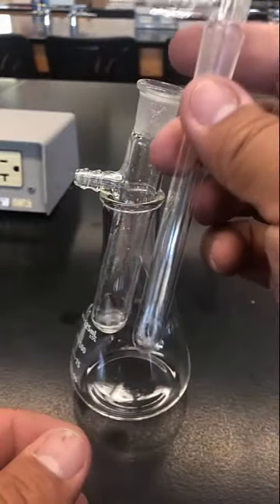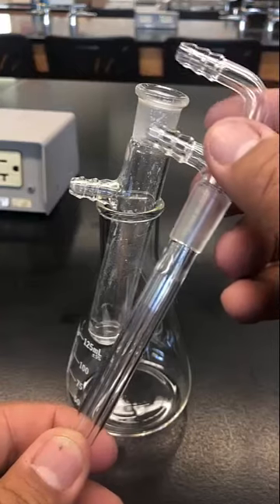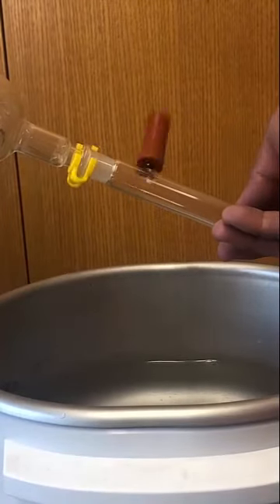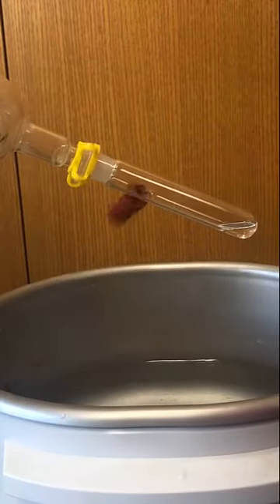Cold Finger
Chem 29 Cold finger how-to video.  Review this lecture before experiment 13 (Pavia).